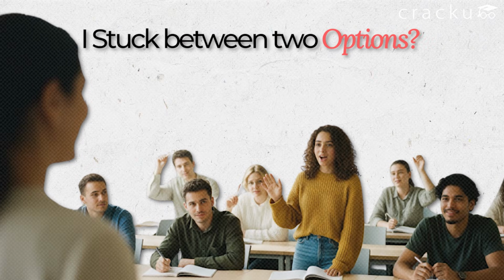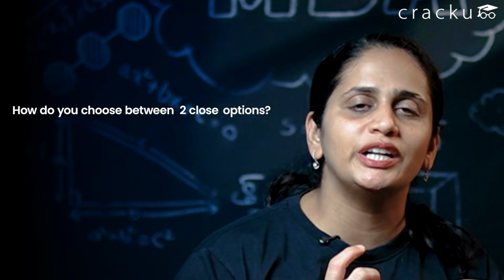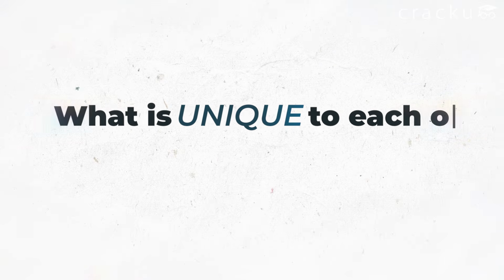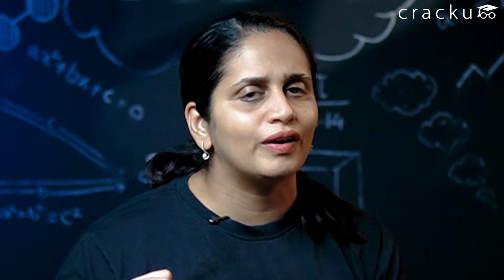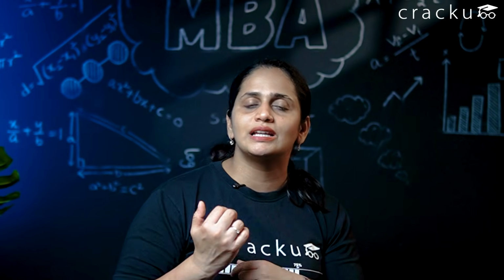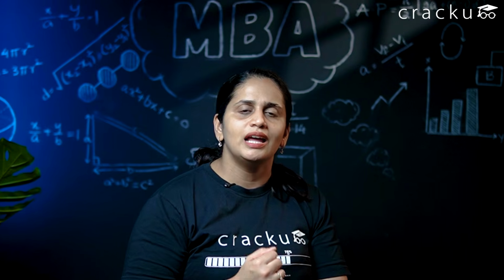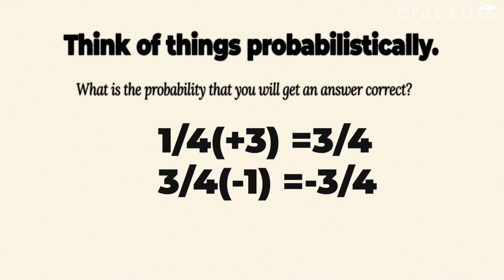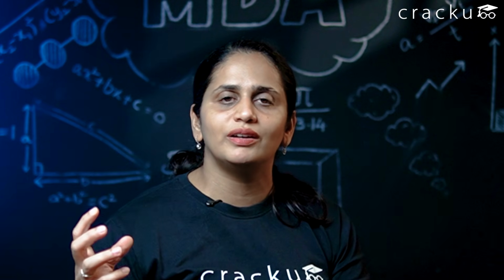How to Choose Between 2 Close Options in VARC | Sayali Ma’am’s Strategy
Struggling to decide between two very similar answer choices in VARC? 🤔
In this session, Sayali Ma’am breaks down a step-by-step approach to confidently pick the correct option when faced with tricky close-call questions. Learn the techniques top CAT scorers use to eliminate confusion and maximize accuracy in VARC.

📌 Key Takeaways:
0:00 - Intro
0:10 - How to choose between two close options Tip 1
2:10 - How to choose between two close options Tip 2
4:05 - Conclusion